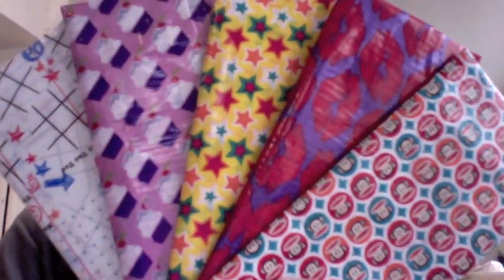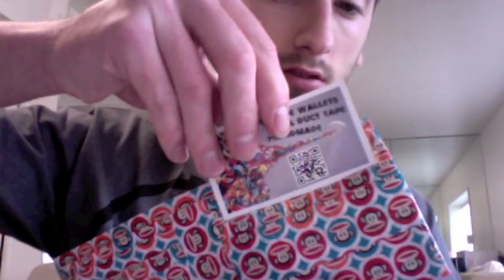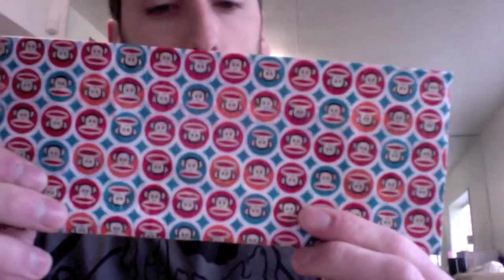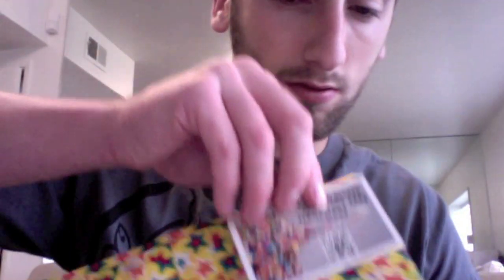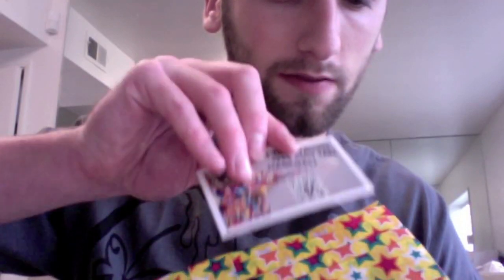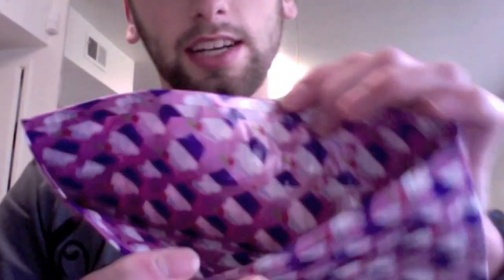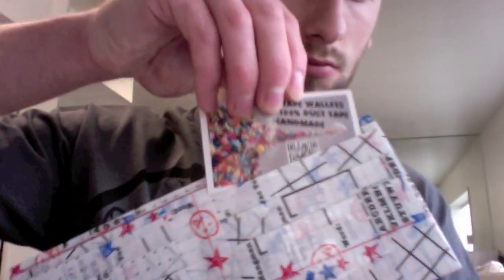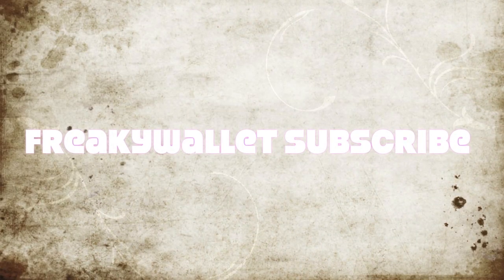Paul Frank, Pucker Up, Star Struck, Sweet Treat, Game Play Duct Tape Wallets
Paul Frank
Pucker Up
Star Struck
Sweet Treat
Game Play

Freakywallet.com